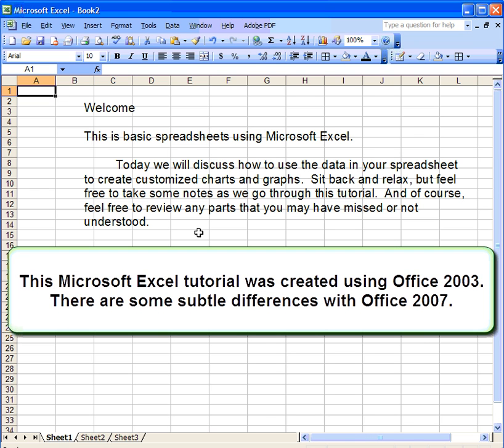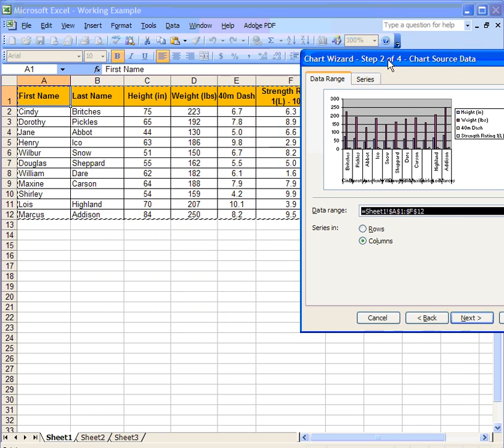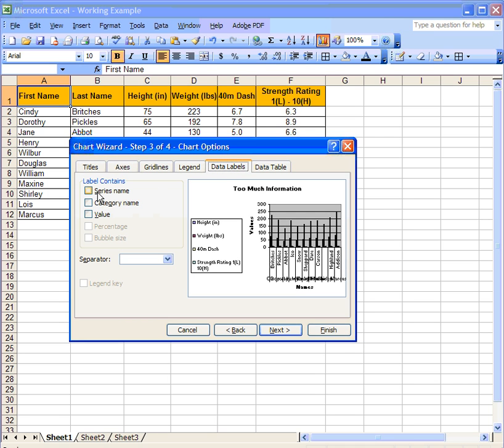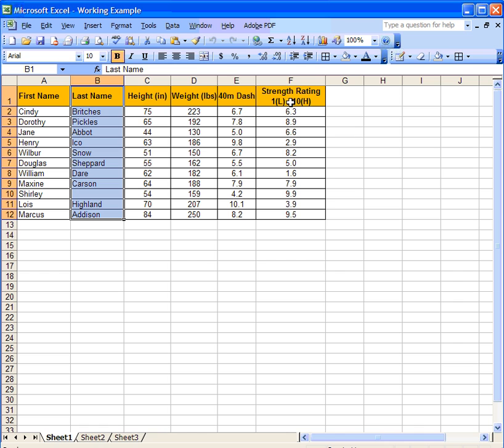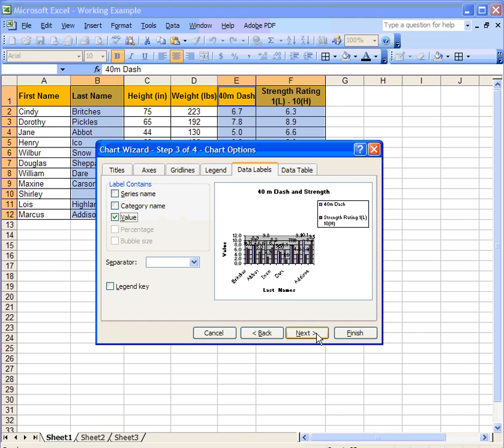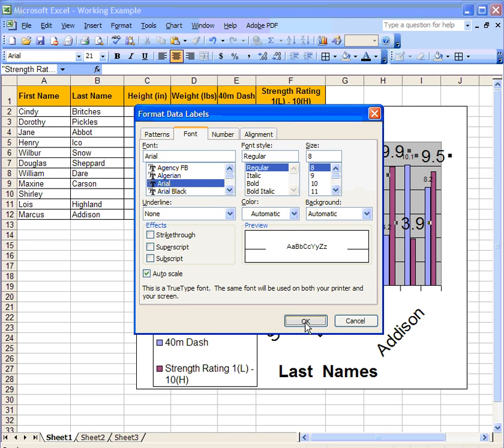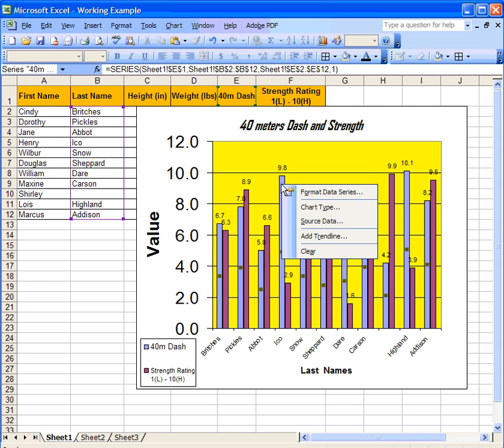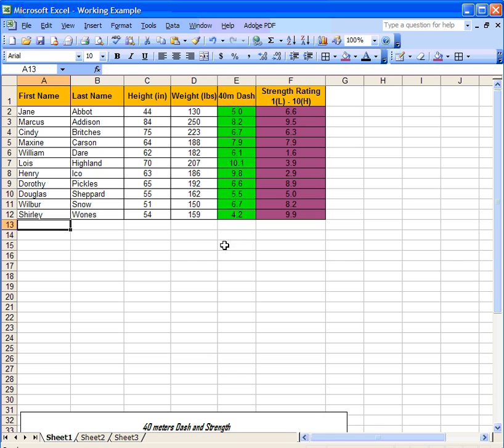Excel 3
Microsoft Excel tutorial (3 of 3) created using MS Excel 2003 for use in an educational setting.